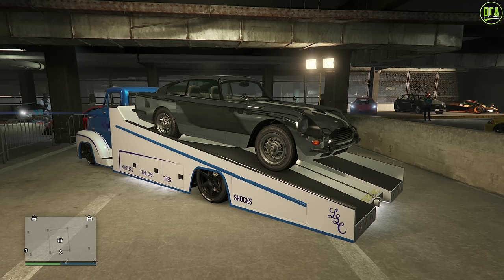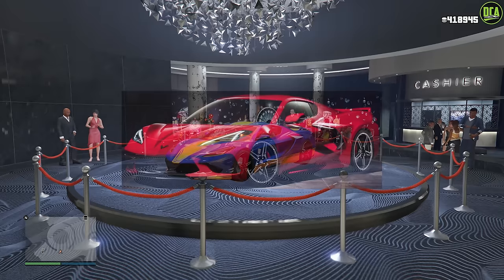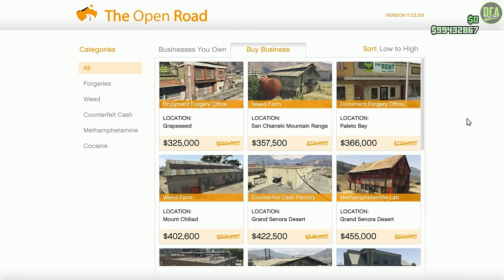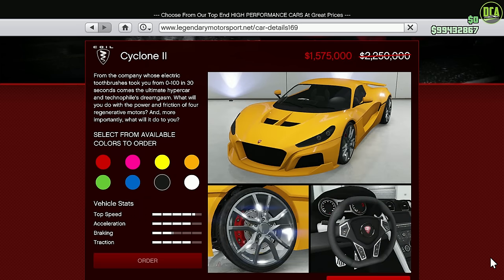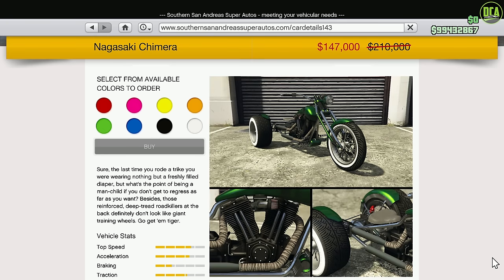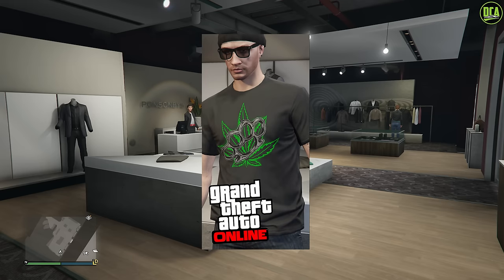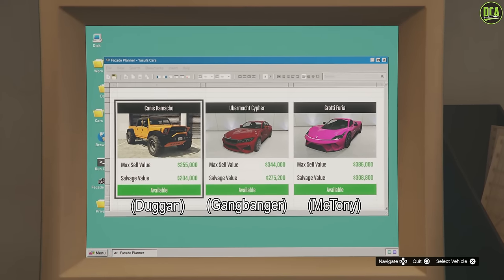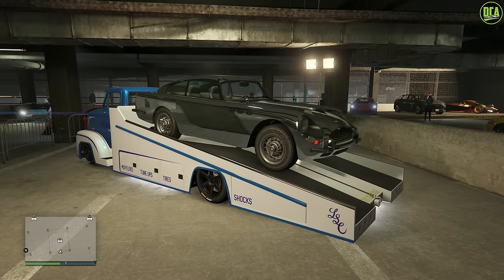GTA 5 - 4/20 Event Week - DOUBLE MONEY - Vehicle Discounts & More!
Event Week (April 18th - April 24th, 2024)
GTA Online Weekly Update featuring Double Money Opportunities & More!